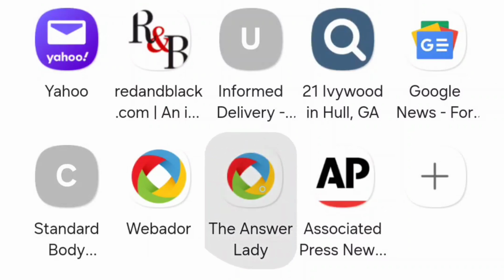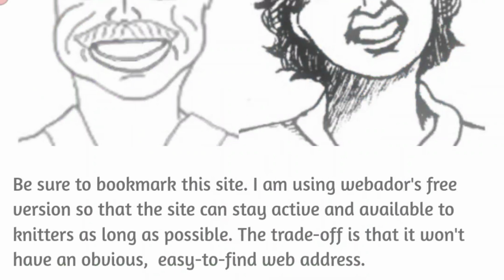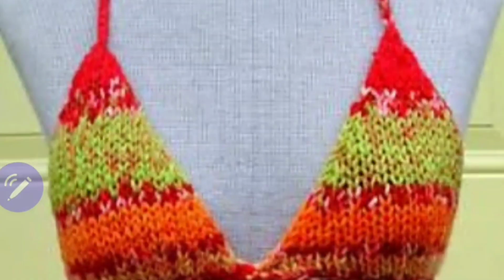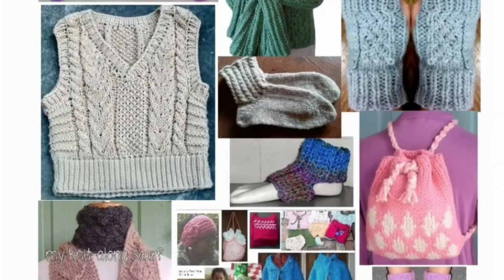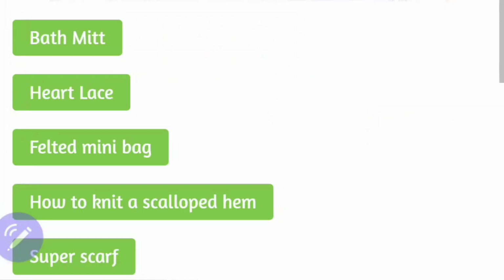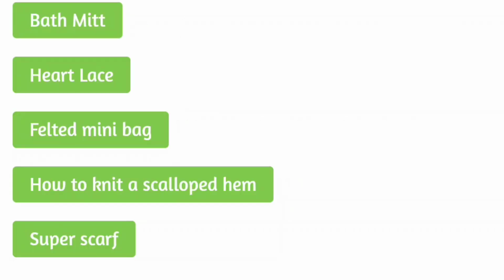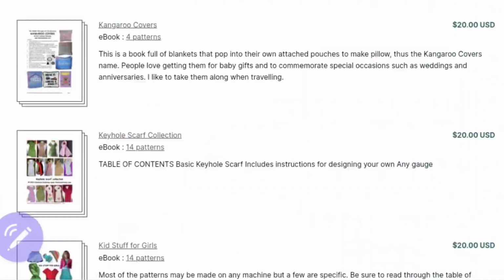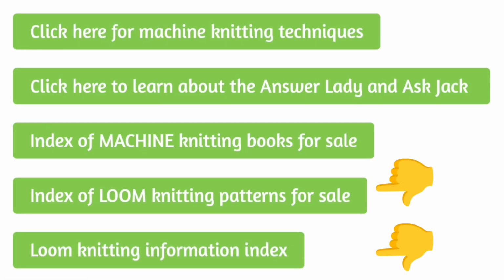NEWS for my loom knitting friends